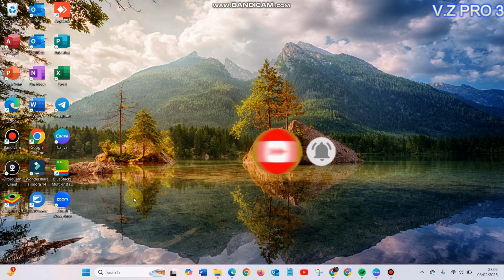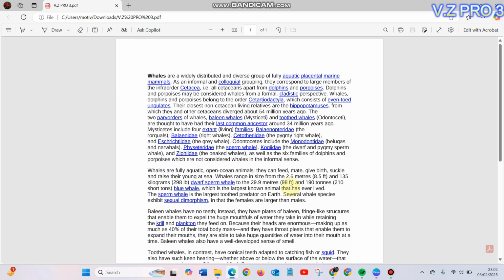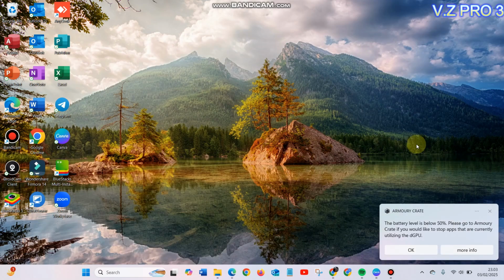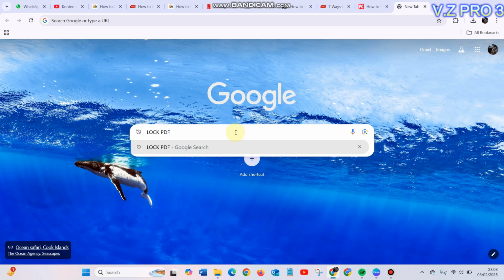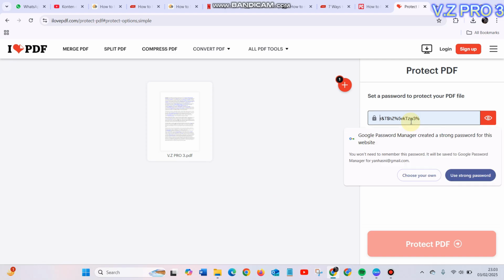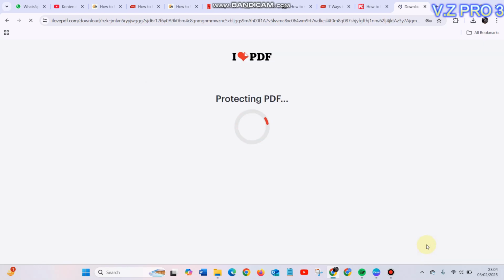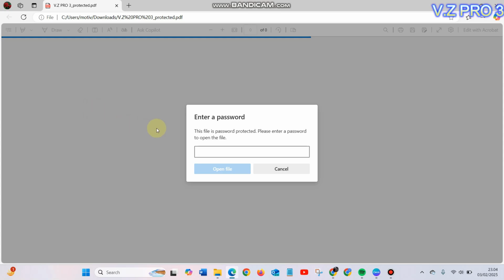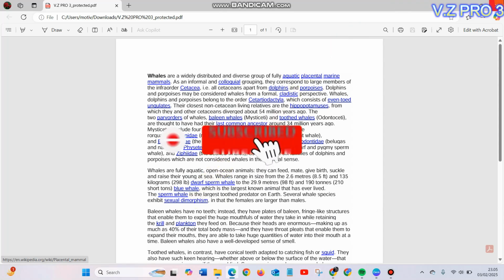How to Add Password to PDF File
There may come a time when you need to send someone a PDF that contains sensitive information, such as your tax information, financial details, Social Security Number, or other data. Naturally, you don’t want that information falling into the wrong hands. If you password-protect your document, only someone with the password can open the file.

However, there are some complications here. Not only will you need to figure out a way to share the password securely, but the free version of Adobe Reader does not support password protection.